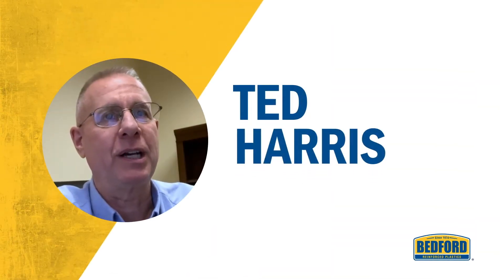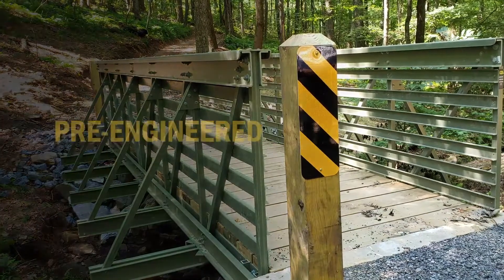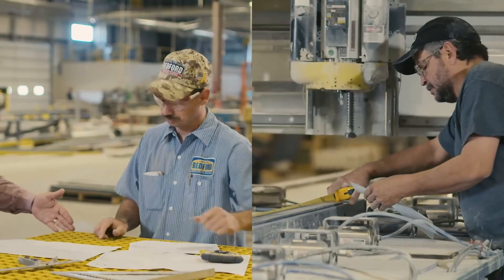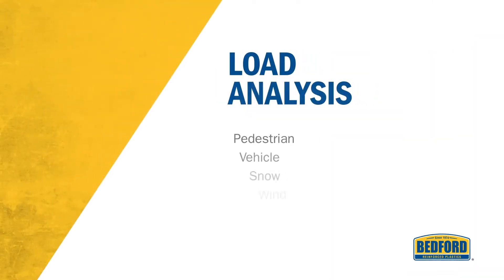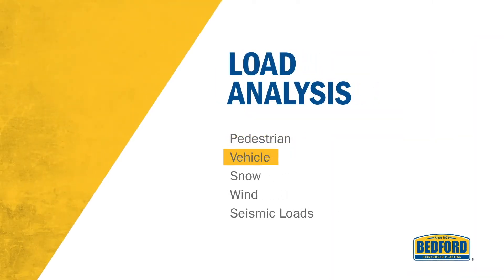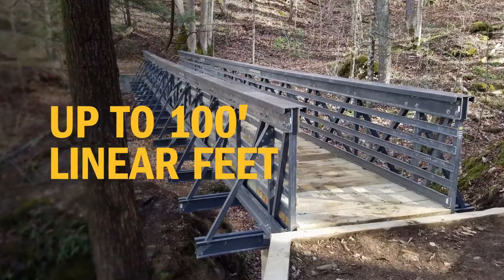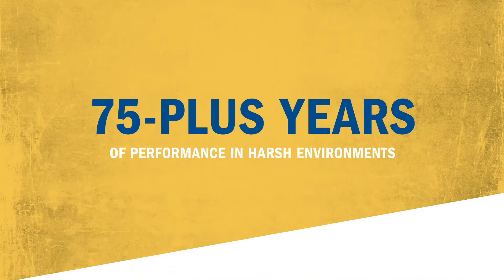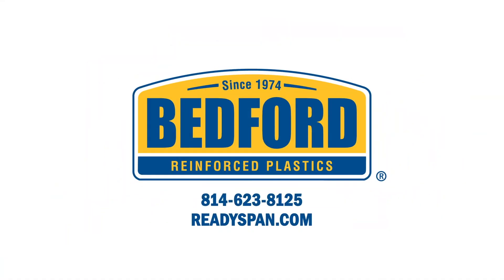ReadySpan Prefabricated Pedestrian Bridges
ReadySpan prefabricated pedestrian bridges provide 75-plus years of performance in harsh environments.

The prefabricated pedestrian bridges are lightweight and easy to assemble and install, even in very remote locations. Assembly requires only hand tools. No heavy equipment, welding or excessive site work is needed.

The pre-engineered bridge parts are fabricated on CNC machines for precision and accuracy. Loads — including pedestrian, vehicle, snow, wind and seismic — are all analyzed by the Bedford engineering team for each ReadySpan bridge. The clears-an structures can span up to 100 linear feet without intermediary supports.

The prefabricated bridges ship quickly. A typical bridge can be quoted, designed, fabricated and delivered in approximately 12 weeks.